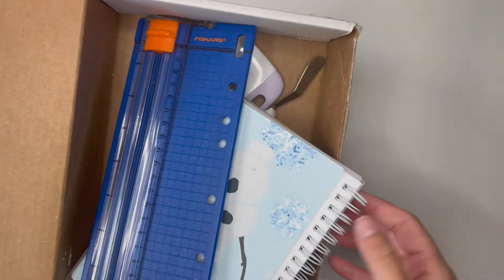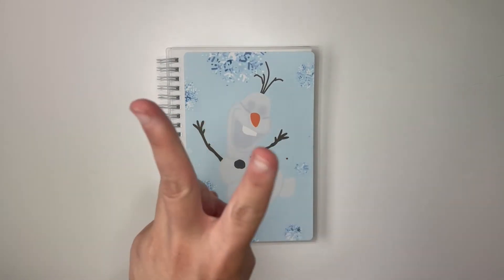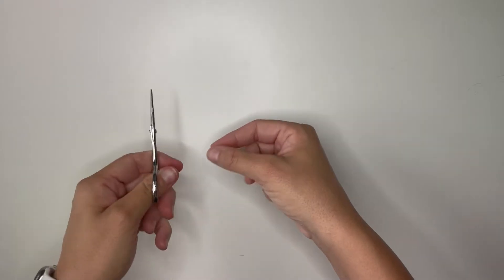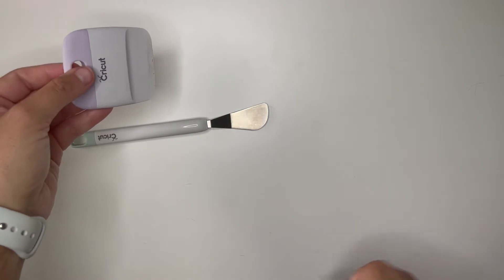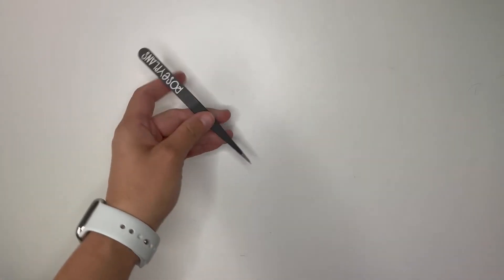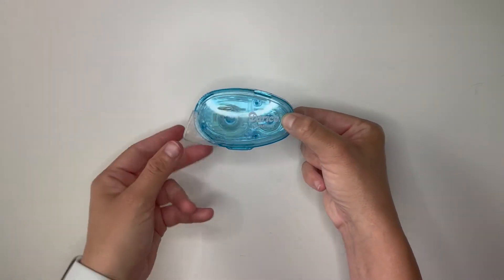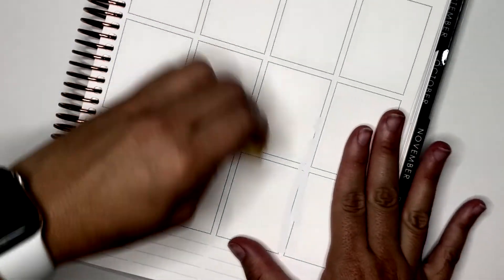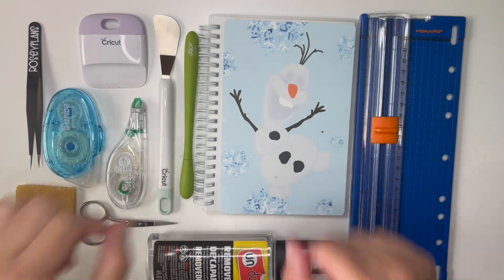My planner toolbox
Planner tools:
Fiskars cutting board / craft trimmer
Reusable sticker album
Tiny scissors
Criccut set
White out
Adhesive tape
Slice tool
Adhesive eraser

Equipment Used:
Phone clip filter
Kit sleeves
Clear Sticker Paper